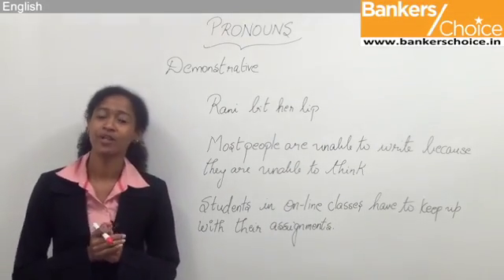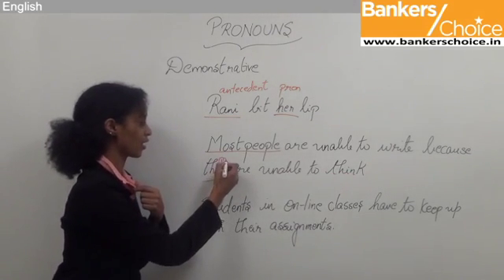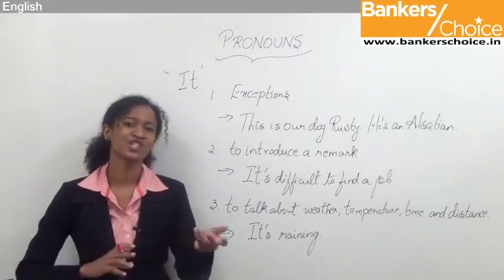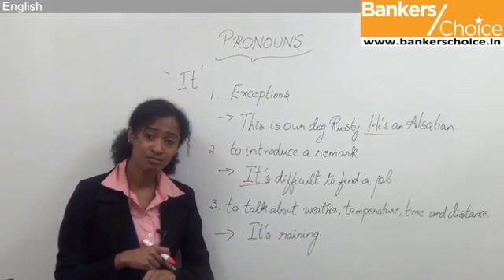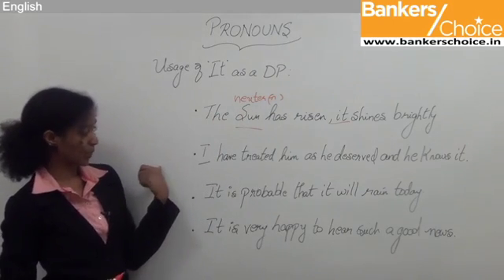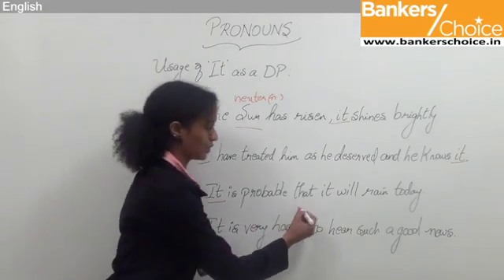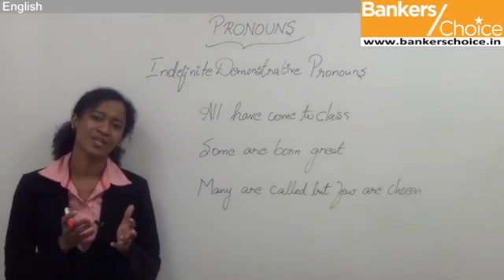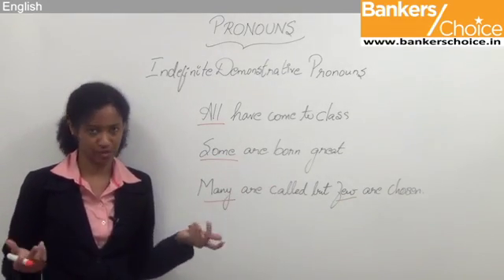Demonstrative pronoun 02